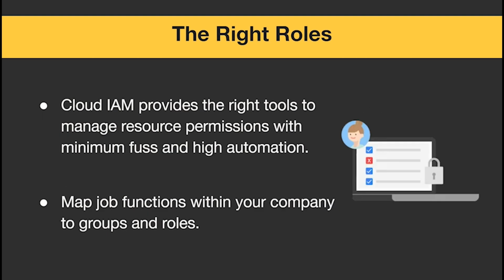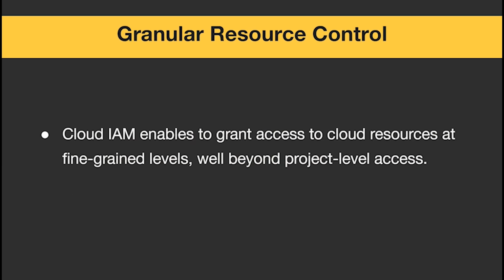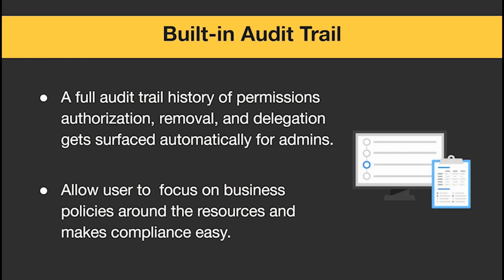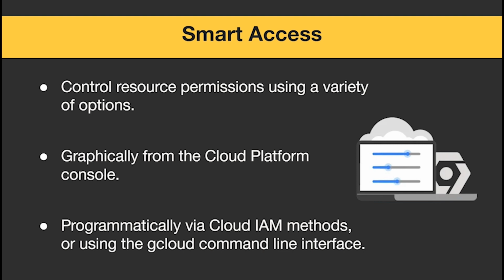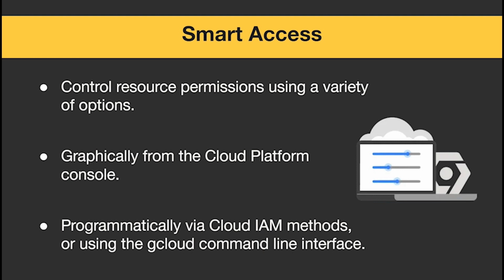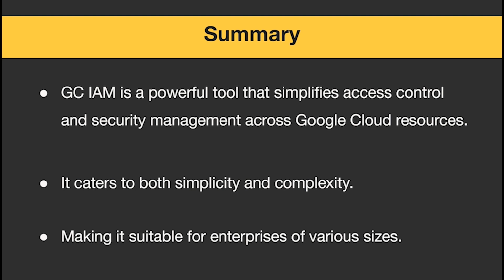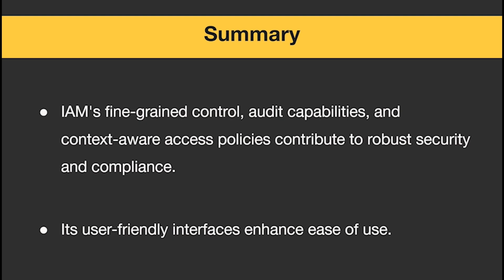Google Cloud IAM| Regions and Zone| English| Sherdil IT Academy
Hello Everyone,

We have trained more than 3000+ IT professionals from over 21+ countries in 55+ Months.